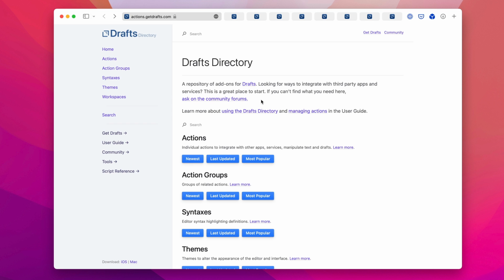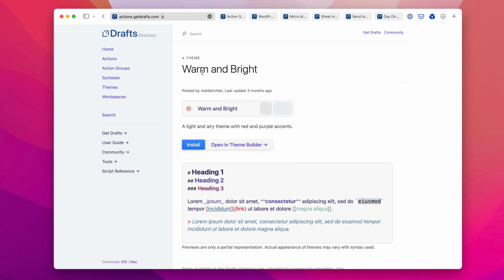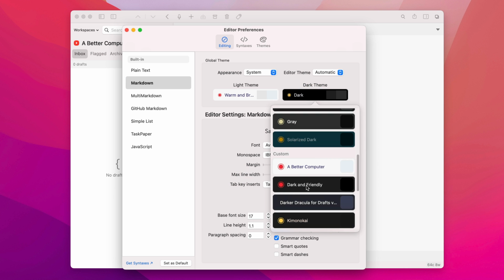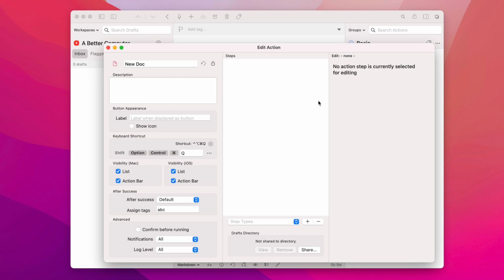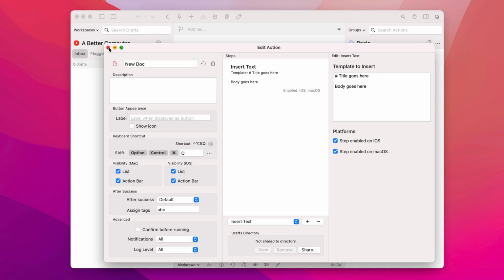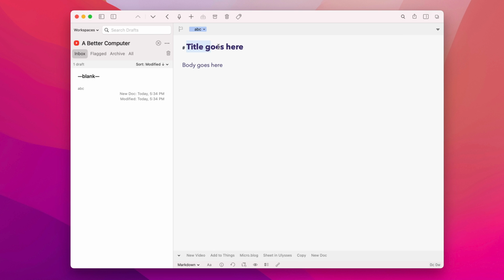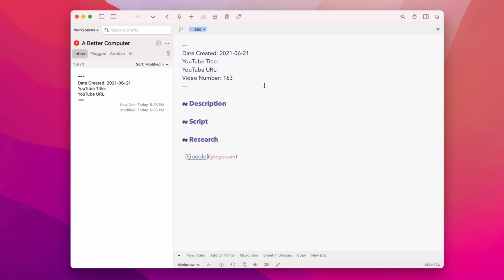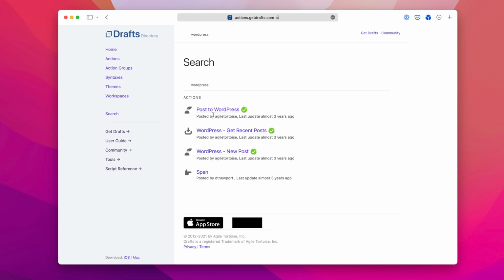Creating your first action in Drafts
You can check out the written version of this video on The Sweet Setup as well!